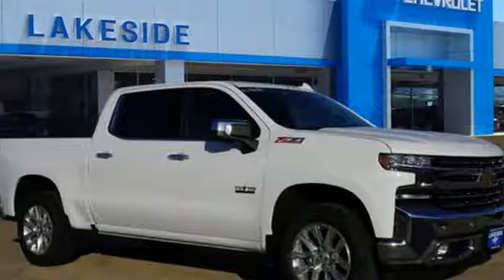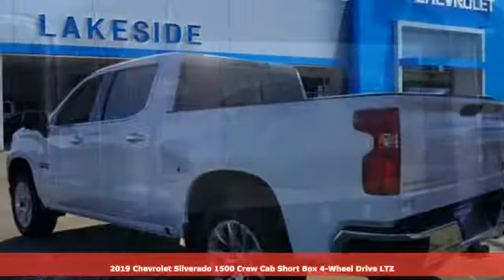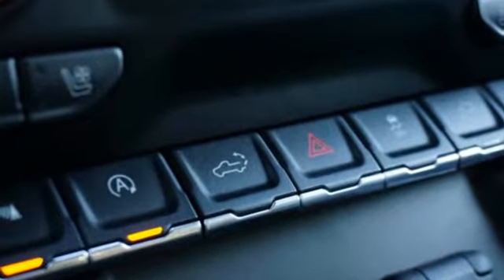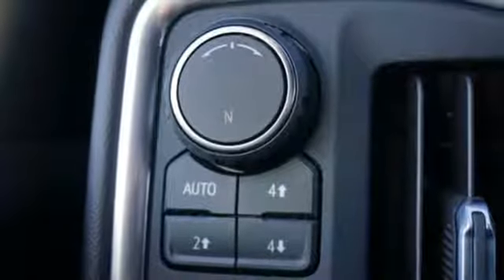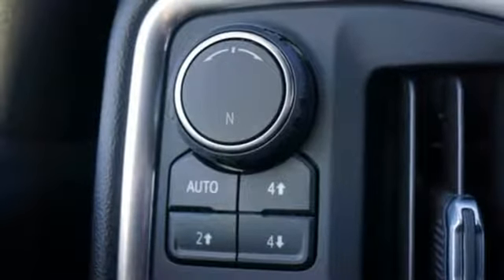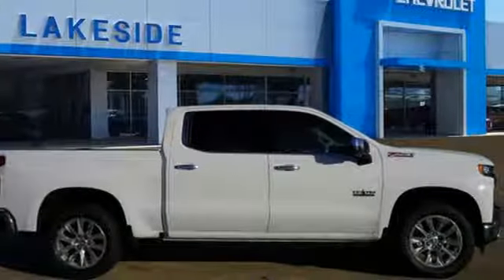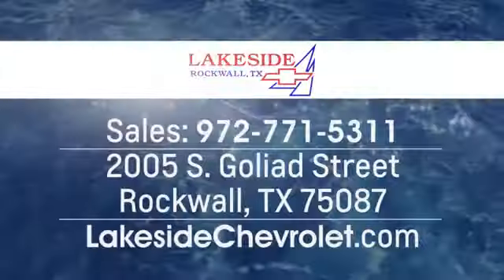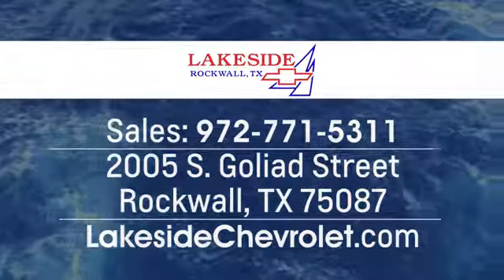New 2019 Chevrolet Silverado 1500 Rockwall TX Rowlett, TX #109695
Year: 2019
Make: Chevrolet
Model: Silverado 1500
Trim: LTZ
Engine: 5.3l 8 Cylinder Fuel Injected
Transmission: 4WD 8-Speed
Color: White
Interior: Jet Black
Stock #: 109695
VIN: 3GCUYGED5KG109695

Address:
2005 S. Goliad Street